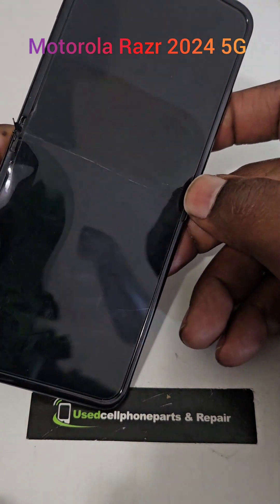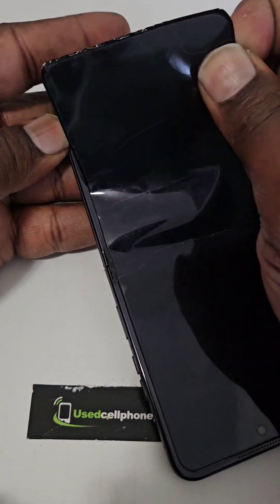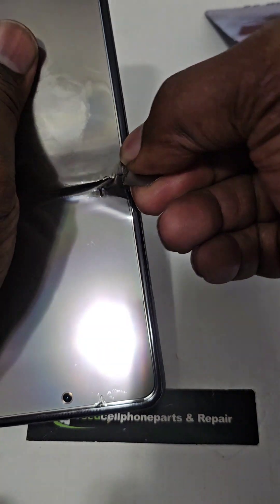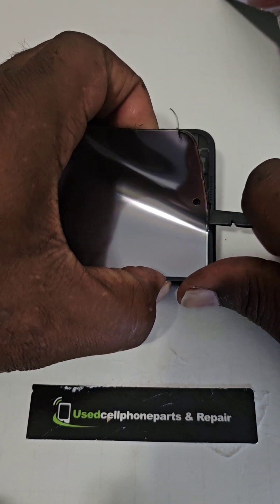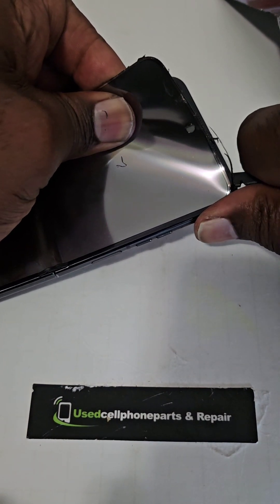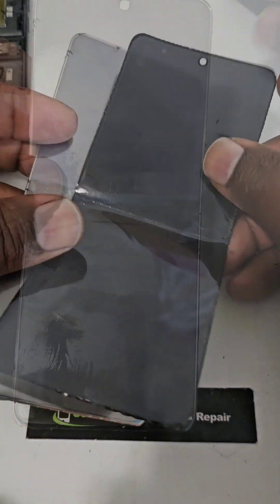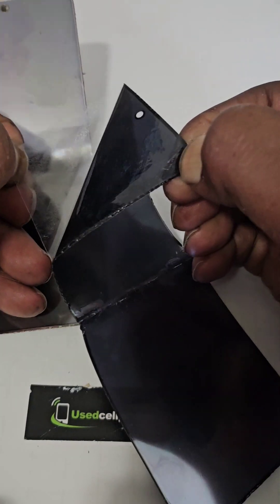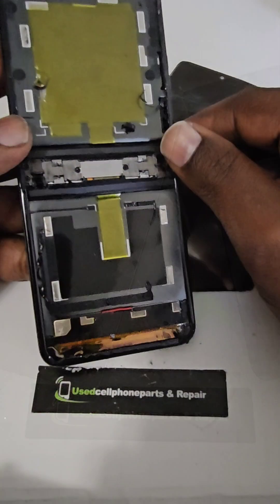Whats Inside The pOLED Screen| Motorola Razr 2024 5G |Taredown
You Can Reach Us or Me At Info Provided ,    Day 💯👍